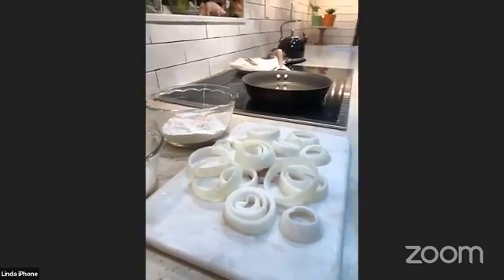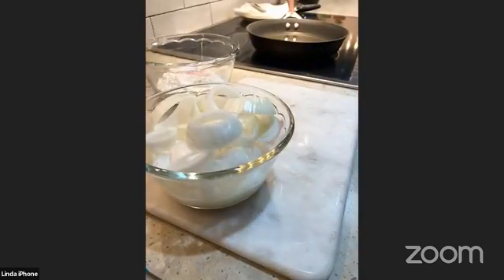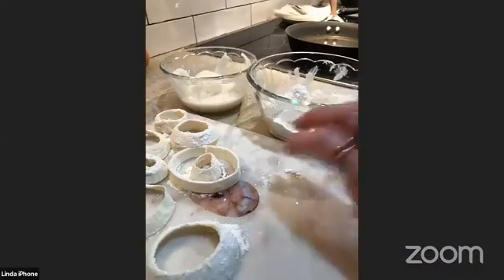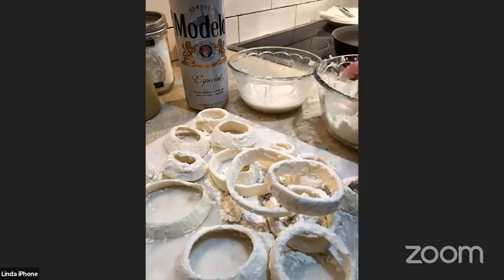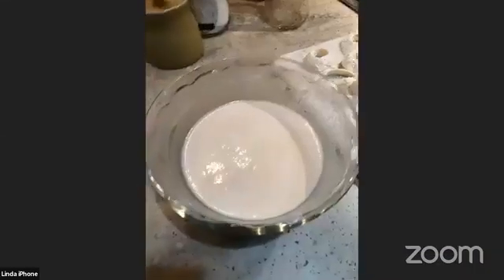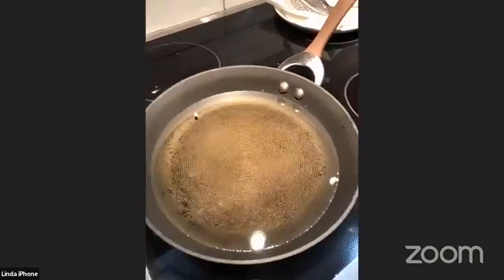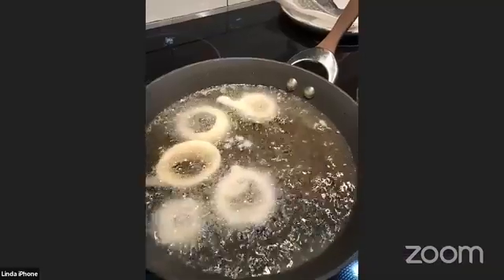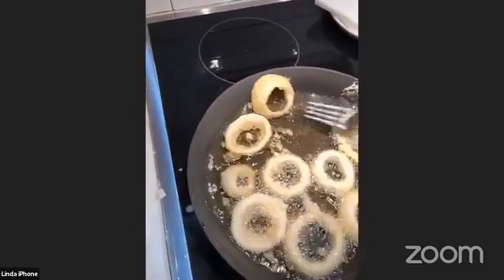5 8 20 Episode - News, Brews, and Utter Nonsense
News, Brews, and Utter Nonsense - Special Guest: Linda Del Pizzo (Wife of Can) will be making Beer Battered Onion Rings!!
Discussions include Kim K's sacrifice, shark fins seized in Hong Kong, teacher caring for baby of family with COVID-19, Facebook group matching RVs with Healthcare Workers in need of isolation.
Beer Review: Be Here Brewing's School's Closed Kolsch